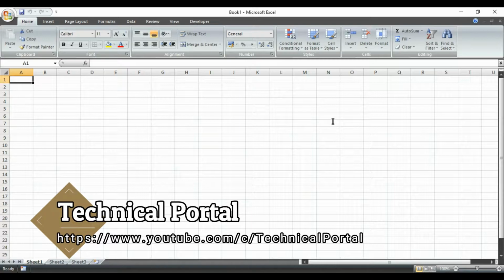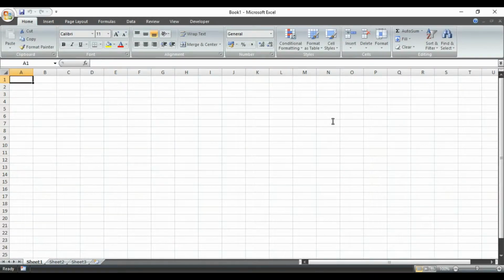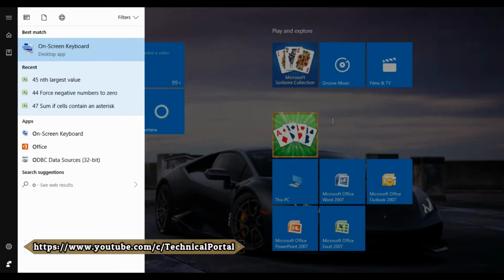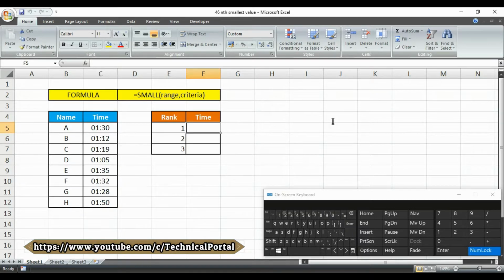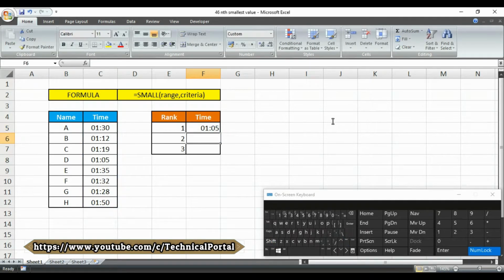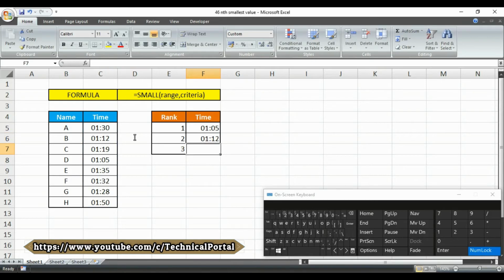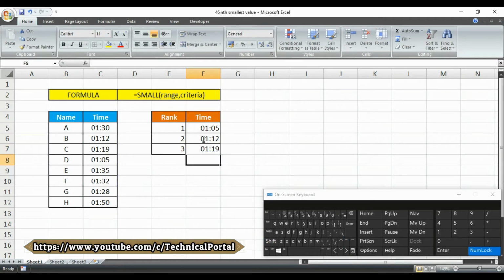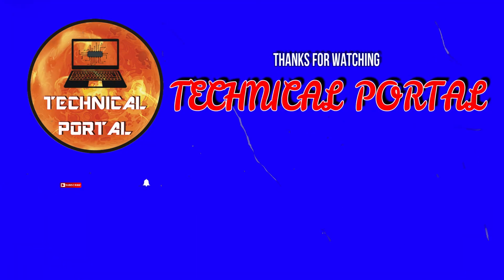What is the usages of "Small" Function in MS Excel | Advanced Microsoft Excel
Hello Friends..

Here is my new video about What is "Small" Function in Microsoft Excel |Advanced Microsoft Excel|  ..